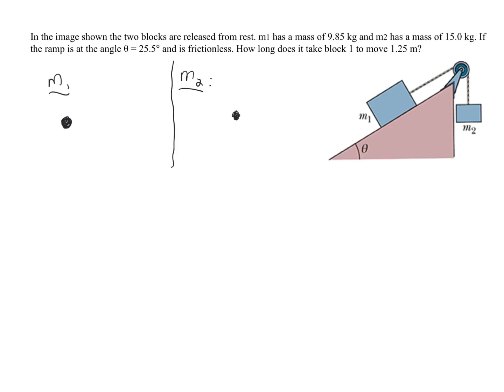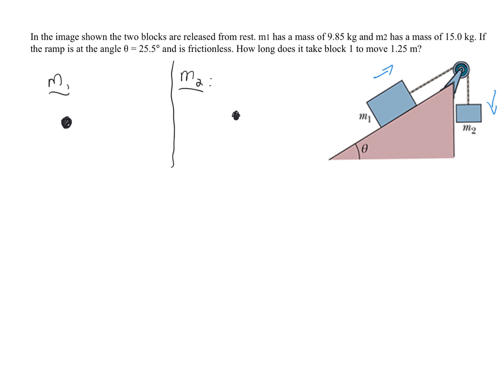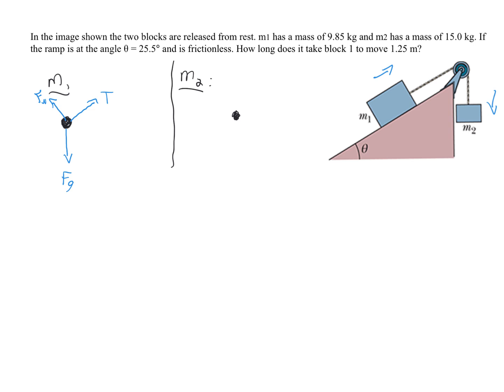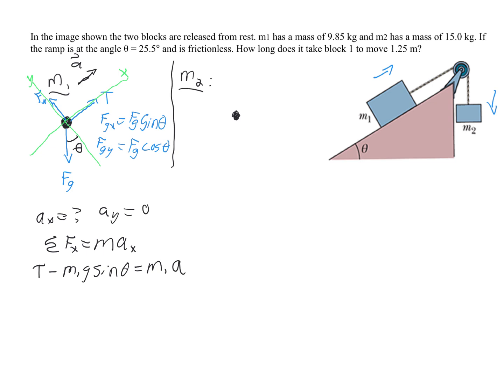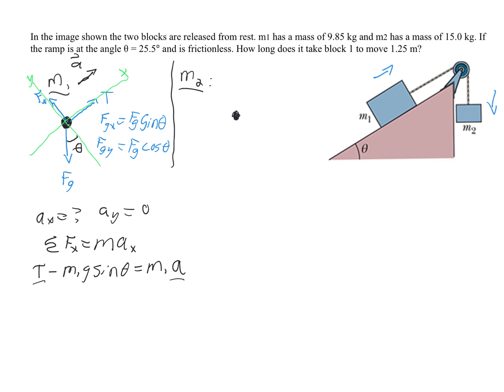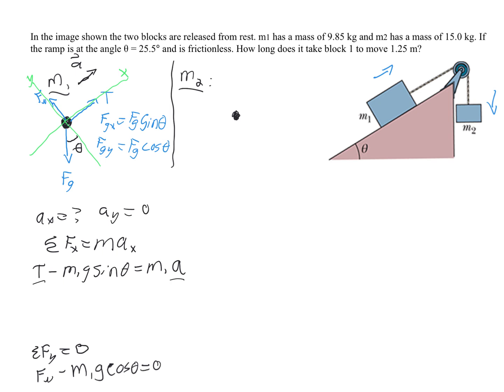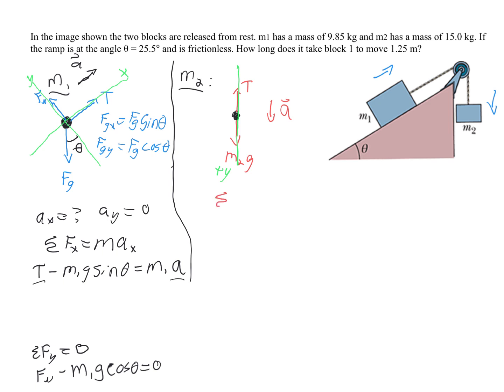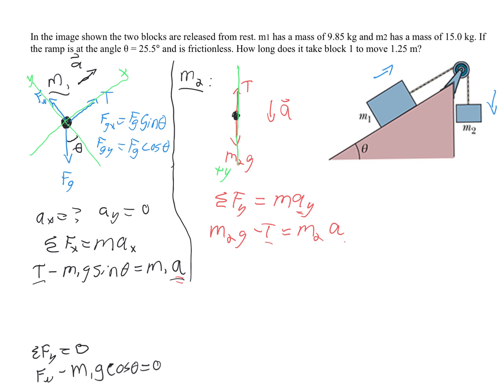Workshop 4 Prob 9 Help Video